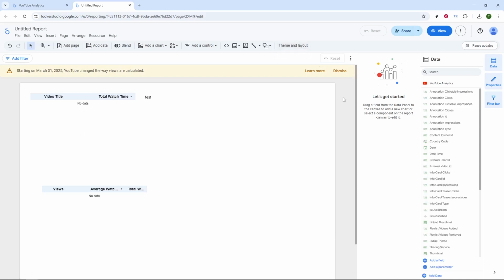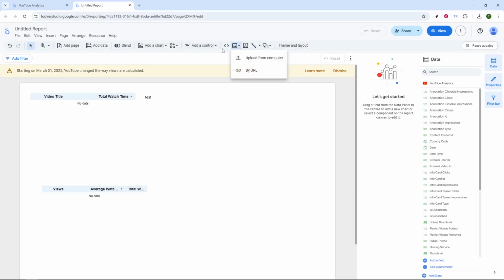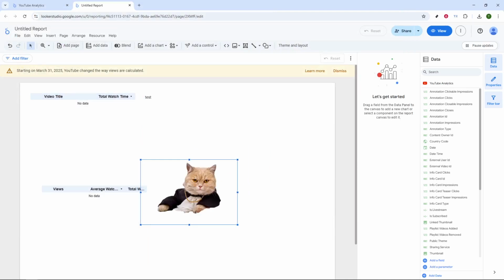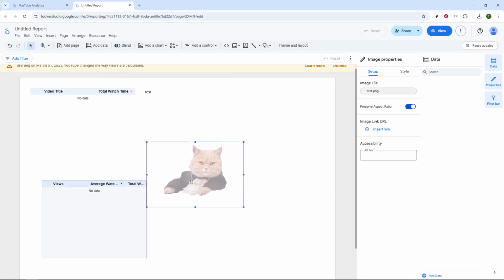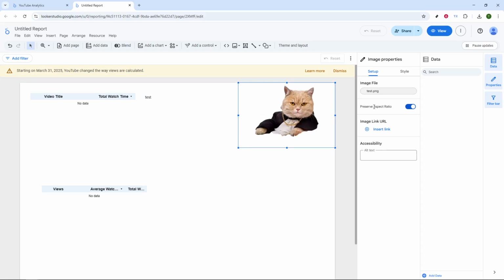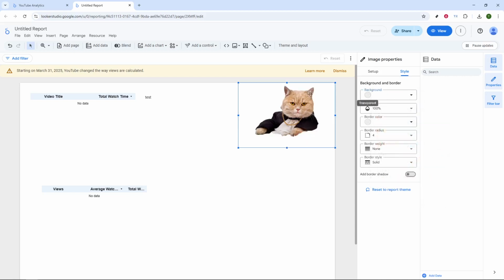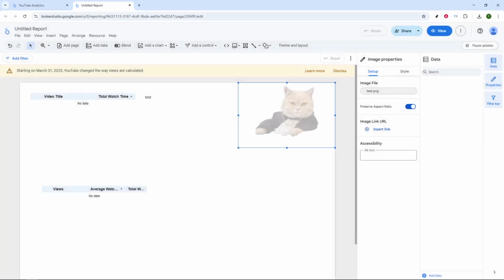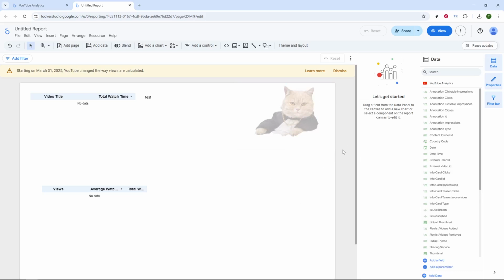How to Add a Logo or Background Image in Google Data Studio [2026 Full Guide]